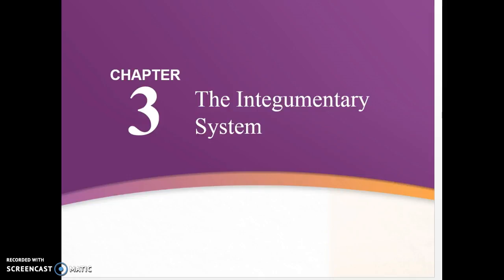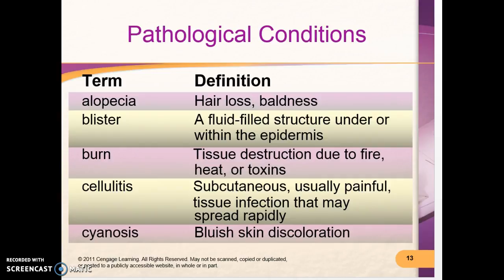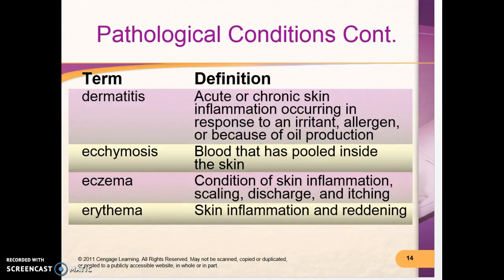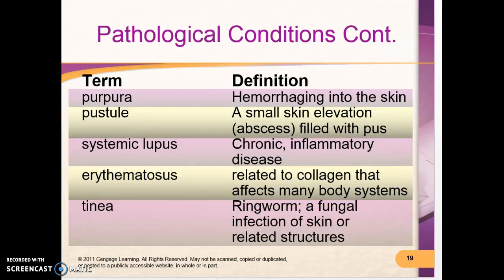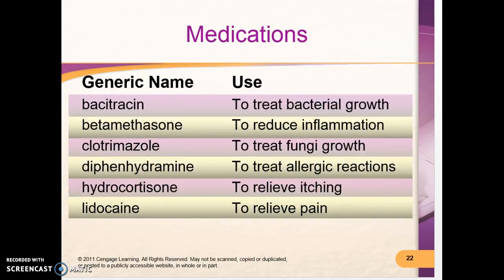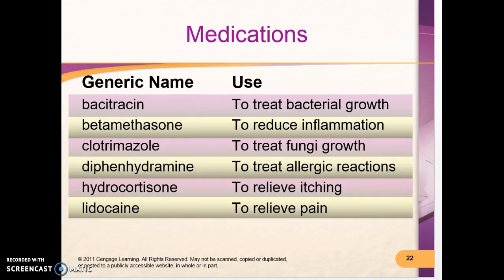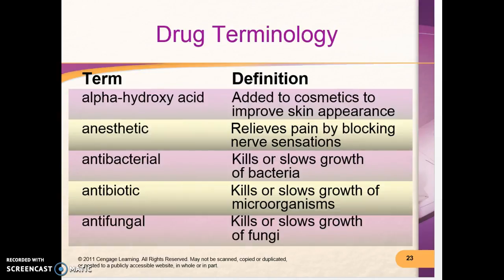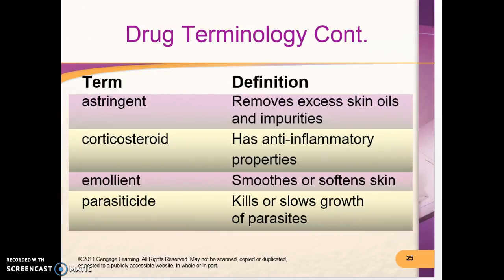Medical Language I - Week Two Presentation